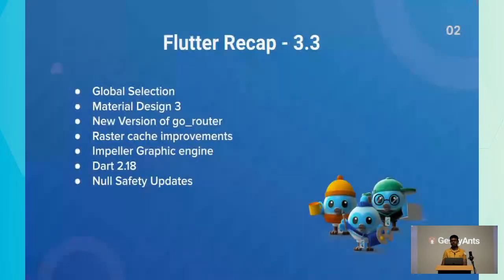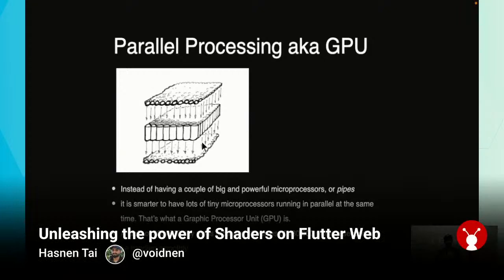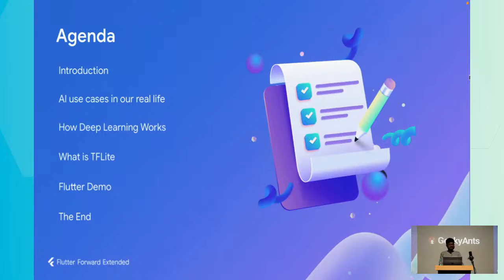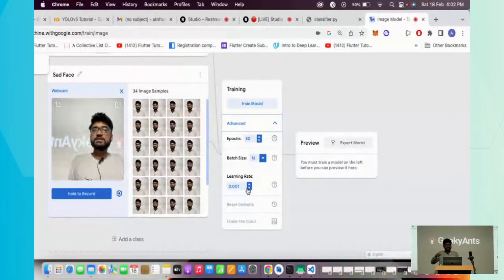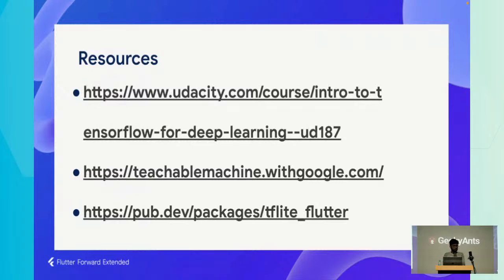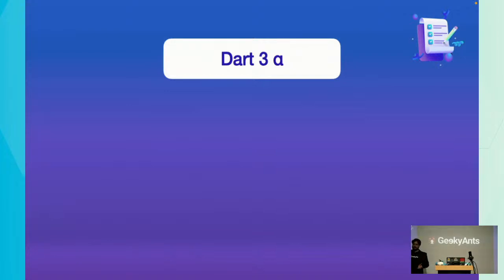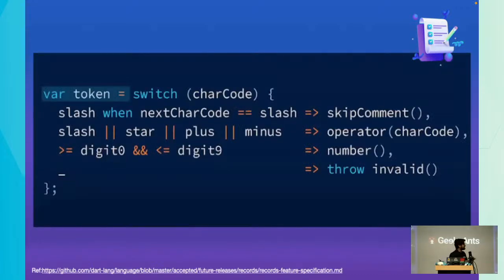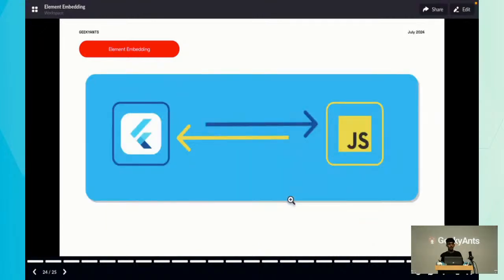Flutter Forward Extended Bangalore @ GeekyAnts, February 2023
Welcome to the Flutter Forward Extended Bangalore, live on YouTube!

This is GeekyAnts’ React Flutter Forward Extended Bangalore edition!

The event will have a mix of talks and brainstorming sessions from industry experts, discussing the latest developments and best practices in Flutter app development.

Whether you're a seasoned developer or just getting started with Flutter, this event is a great opportunity to deepen your understanding of the framework and connect with the community.

Join the extravaganza of like-minded people!

Detailed Agenda:

03:00 PM - 03:10 PM - Kicking off the event with Emcee Vishal Singh

03:10 PM - 03:20 PM - Keynote by Nitesh Kumar on Flutter

03:20 PM - 03:40 PM - Records and patterns in dart by Vivek Yadav

03:40 PM - 04:00 PM - Unleashing the power of Shaders on Flutter Web by Hasnen Tai

04:00 PM - 04:15 PM - BREAK

04:15 PM - 04:35 - Lets build custom AI Application using TFLite and Flutter by Akshay Kumar U

04:35 PM - 04:55 PM - Element Embedding in Flutter by Shaikh Afroz

04:55 PM - 5:30 PM - Q & A and Giveaway